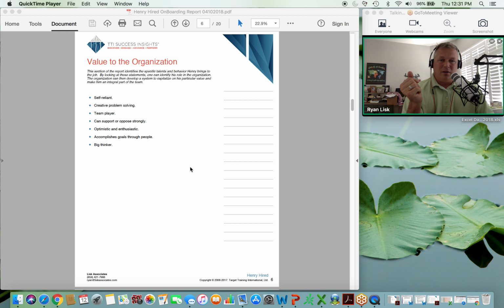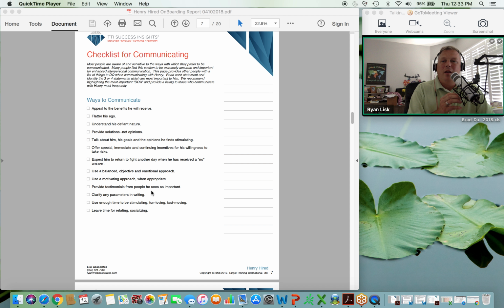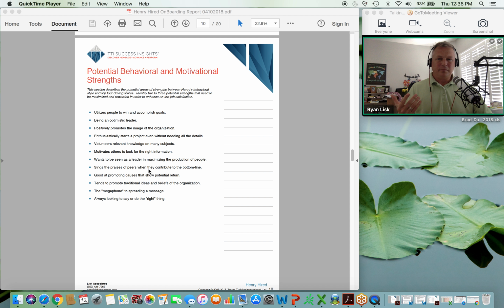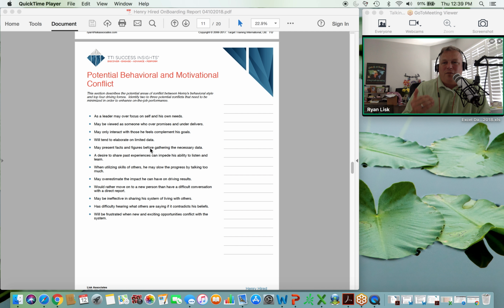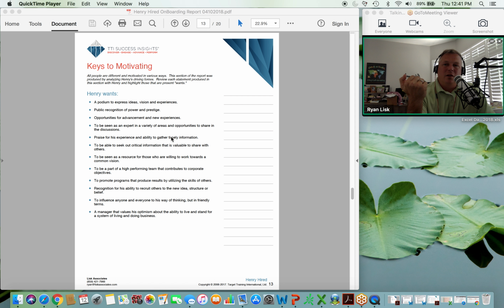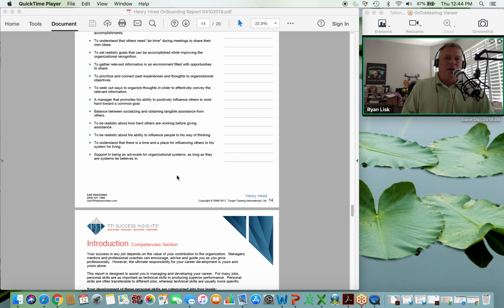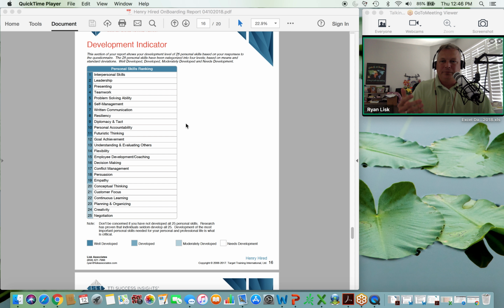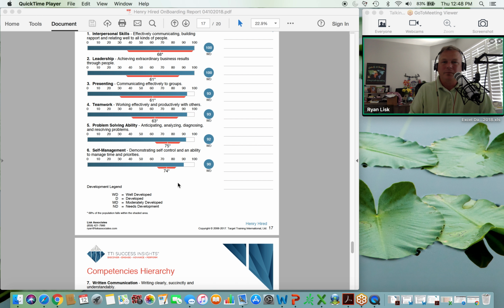Leader's Guide - How to Use Your On-Boarding Report